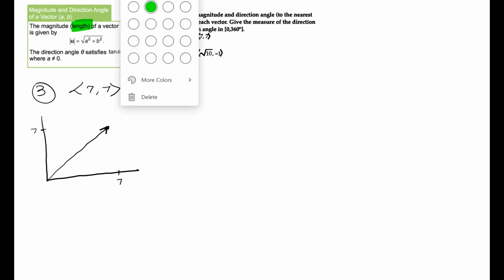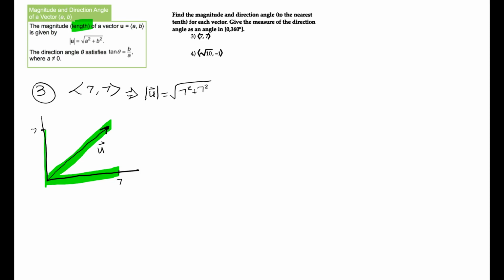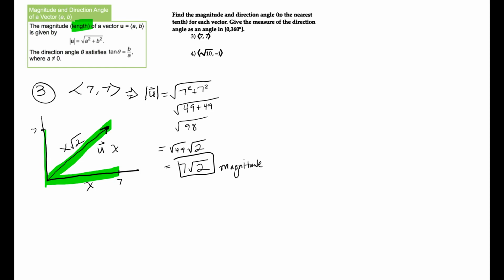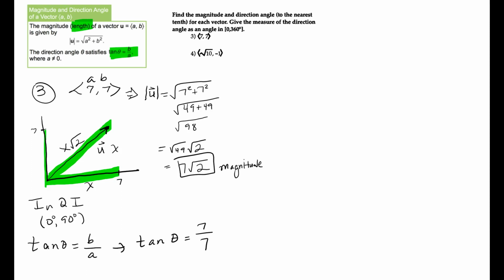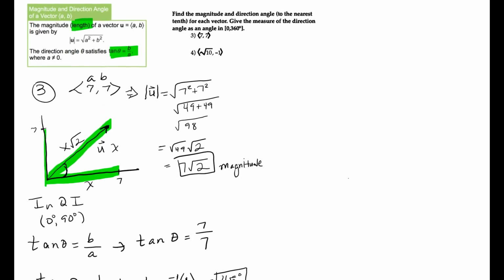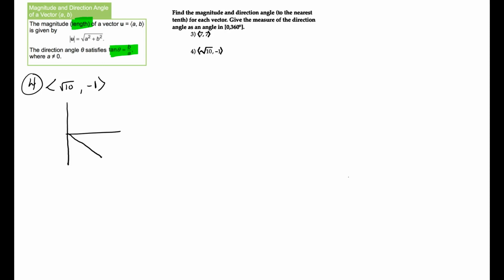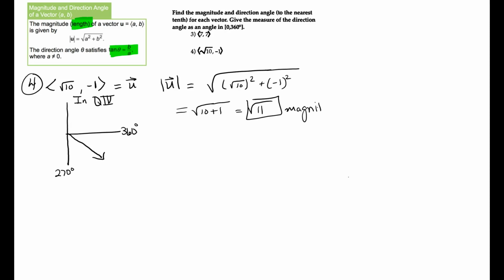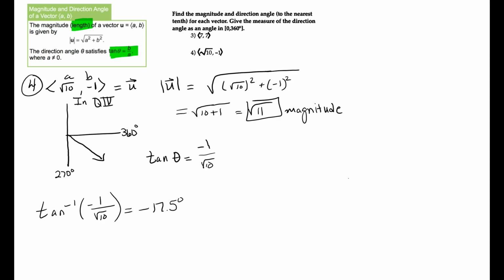Magnitude and Direction Angle of a Vector